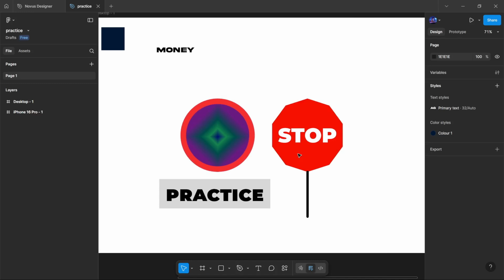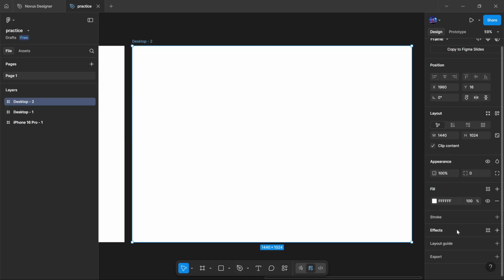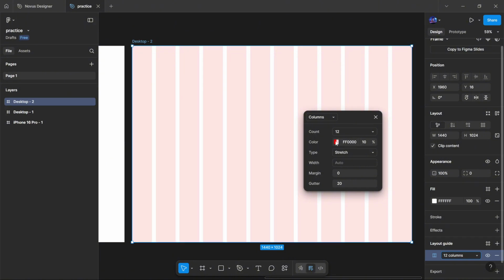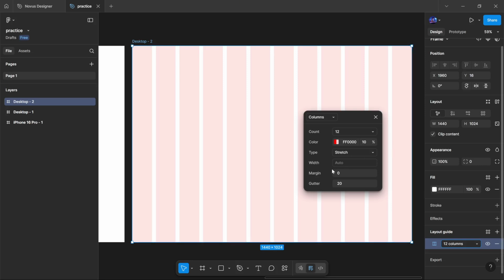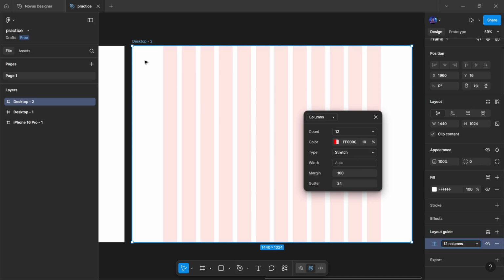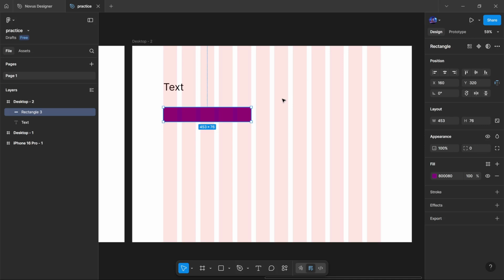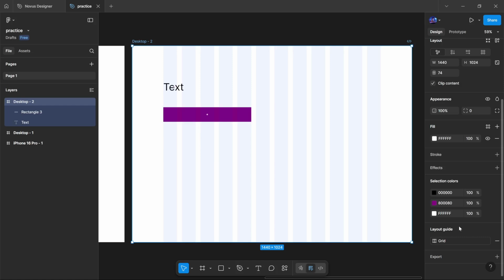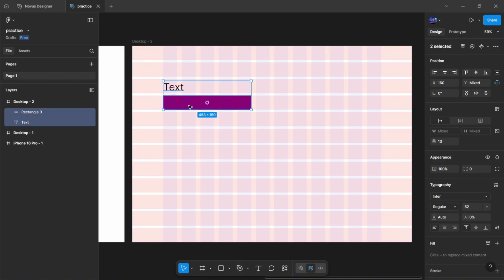Grids and Layouts in Figma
Ever wondered how designers make their work look so clean and balanced? In this video, I’ll show you how to use grids and layout guides to organize your frames, space your elements, and build solid UI foundations.